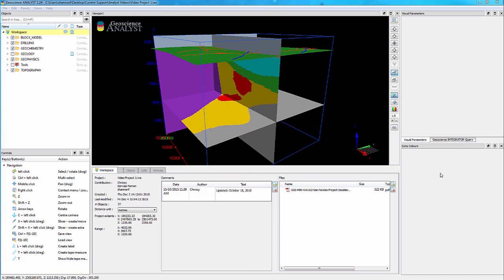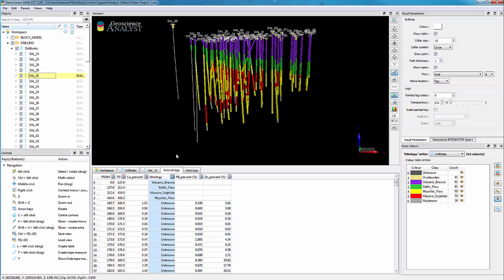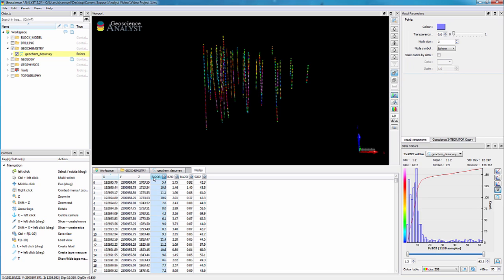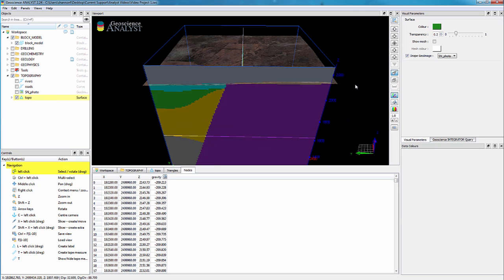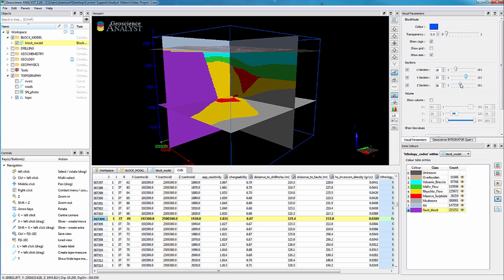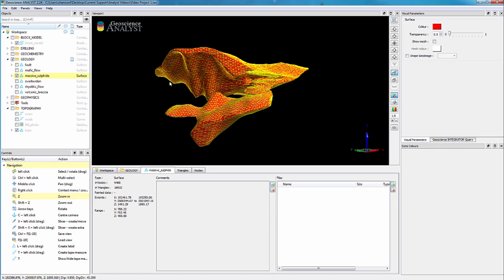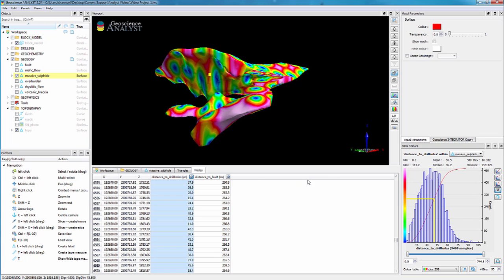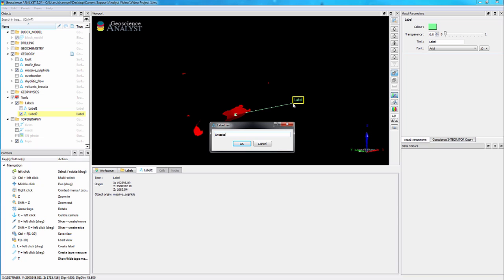Geoscience ANALYST - Free 3D viewer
Maximize your user experience of Geoscience ANALYST our free 3D visualization and communication software